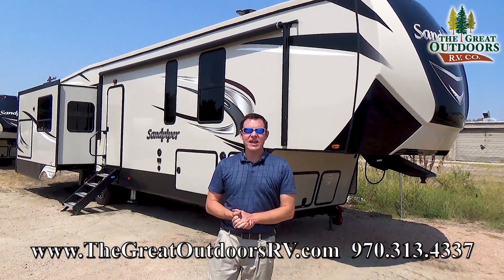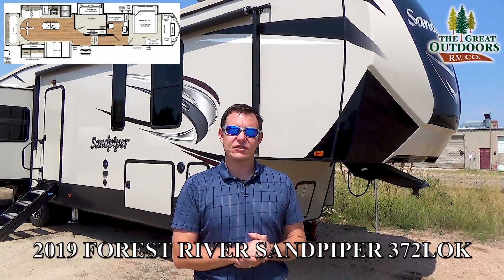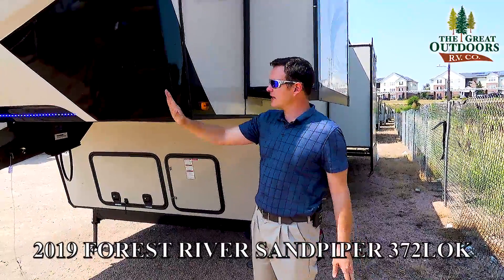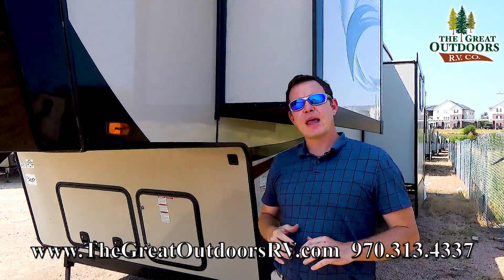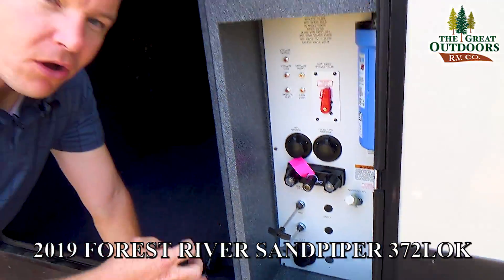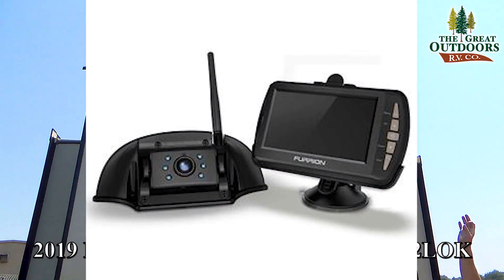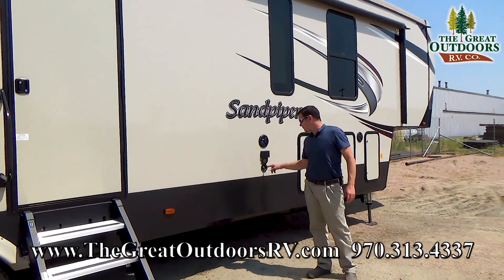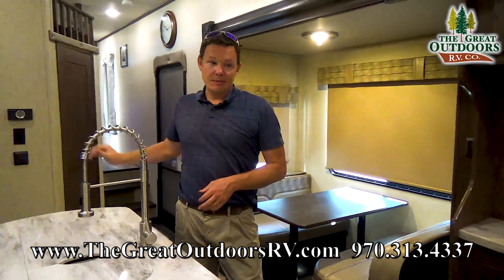New 2019 FOREST RIVER SANDPIPER 372LOK Bunkhouse Loft Outside Kitchen Fifth Wheel Colorado RV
This 5th wheel is a must see if you have kids. This is a different type of bunkhouse floor plan that gives you space but doesn’t sacrifice the view from the rear of the coach as many bunkhouse models will do. With an Island kitchen and plenty of kitchen storage space, the chef in the family will be in heaven. This coach offers a rear living area with a double opposite slide, providing comfortable and cozy living space while both the couch and dinette offer additional sleeping areas. The bunkhouse is located near the middle of the floor plan and considered the second bedroom with a LOFT that can be used as an office if one desires.

Address: 3511 West Service Road Evans, CO, 80620